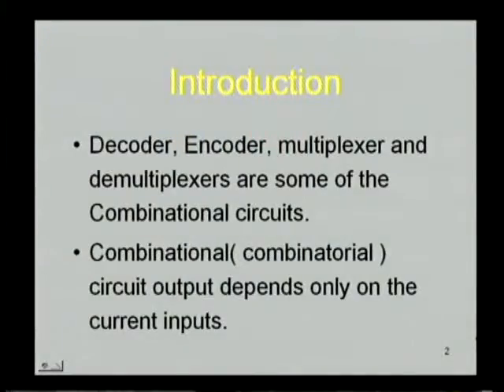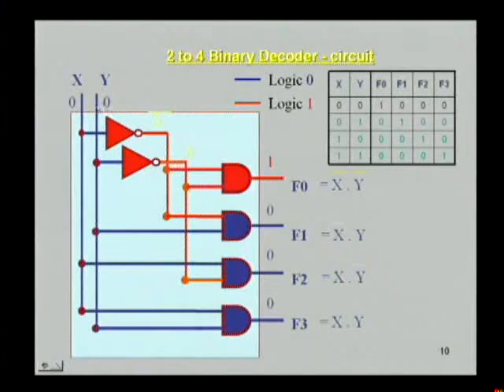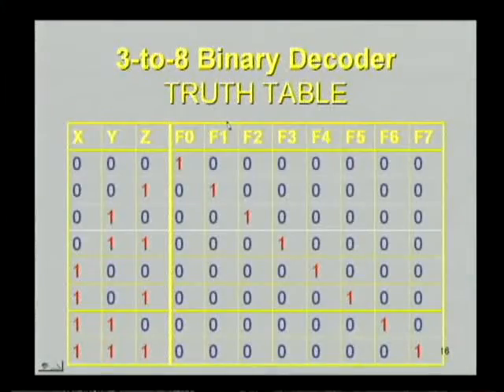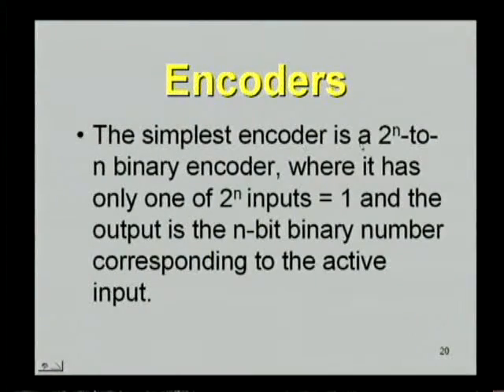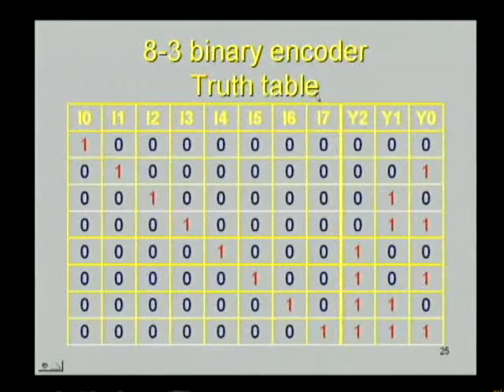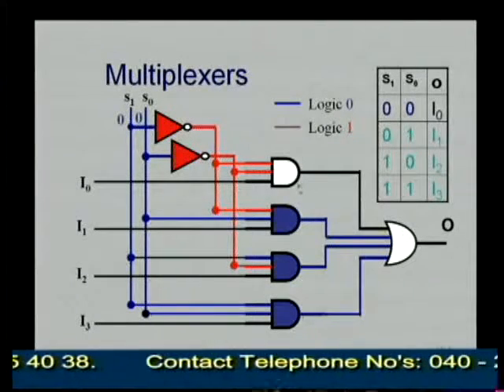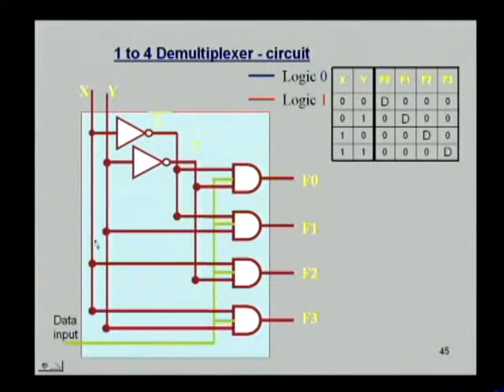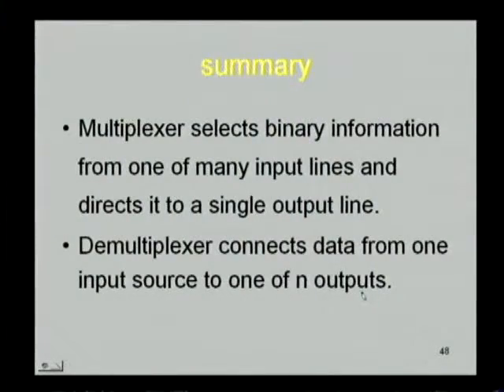Digital Electronics and Microprocessors-Decoders-Encoders-Multiplexers and Demultiplexers